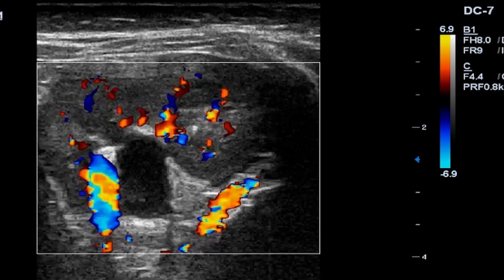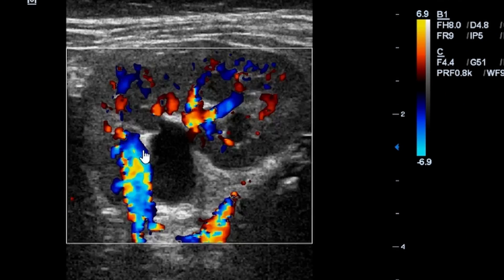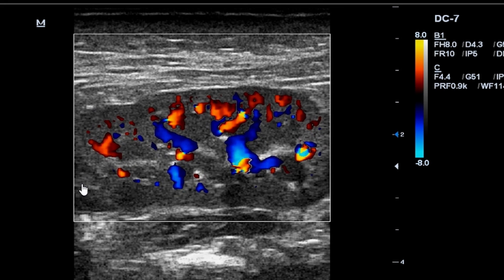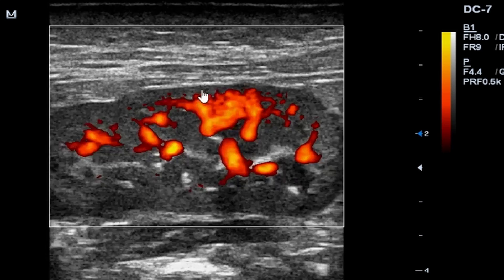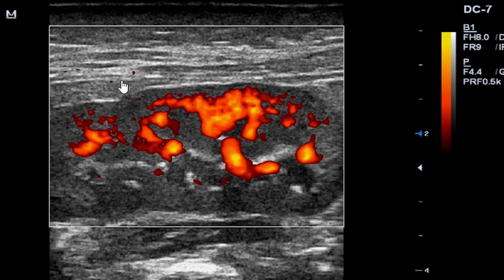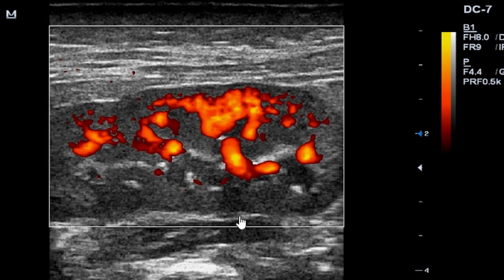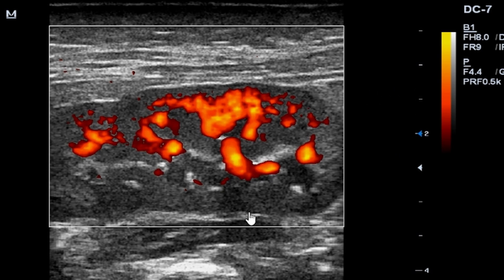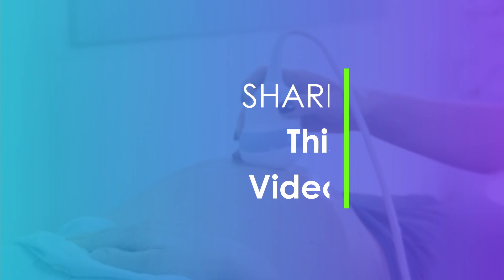Pylenonephritis on ultrasound ,what to look for ?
In this video demonstrated is how a diagnoses of pyelonephritis is made sonographically.The term inflammatory process and the cardinal signs of inflammation are also highlighted.